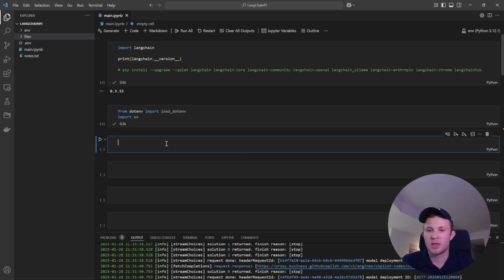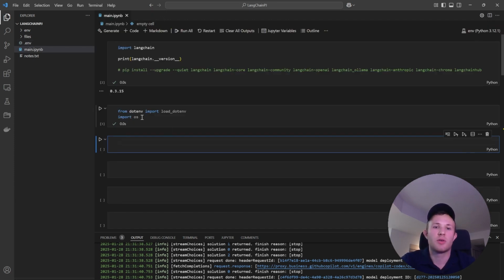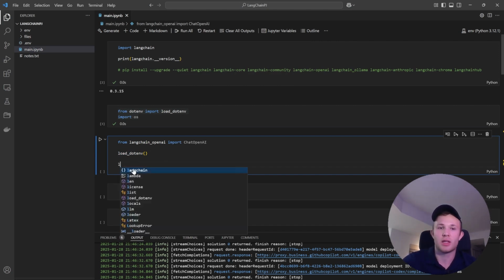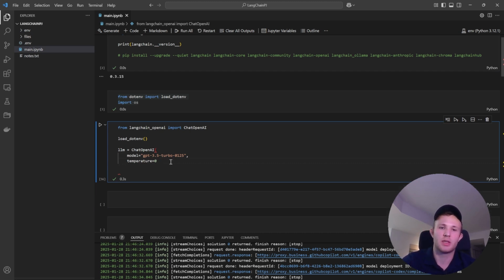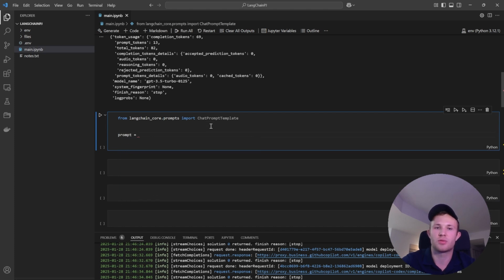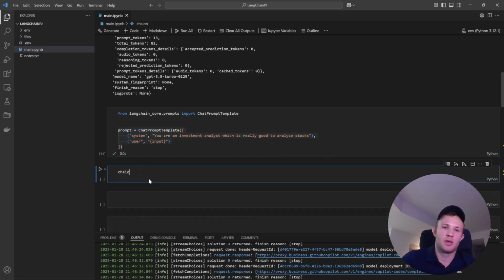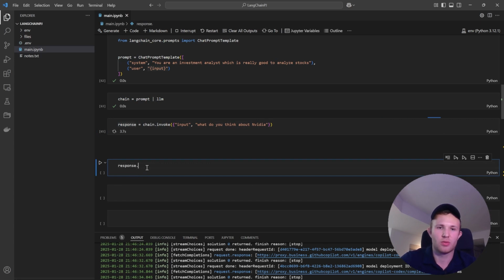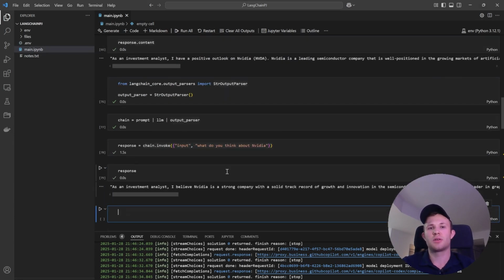Build Your First LLM Model and Chain From Scratch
Libraries to install:
pip install --upgrade --quiet langchain langchain-core langchain-community langchain-openai langchain_ollama langchain-anthropic langchain-chroma langchainhub

I'll show you how to create the first model and the chain in Langchain.

⏳Timestamps ⏳
0:00 - Intro
0:12 - OpenAI Access
02:49 - Available Models
03:30 - OpenAI Model in Langchain
07:07 - Langchain Chat Template
09:09 - Chain in Langchain
11:06 - Extra Formatting Step in Chain
12:29 - Conclusion